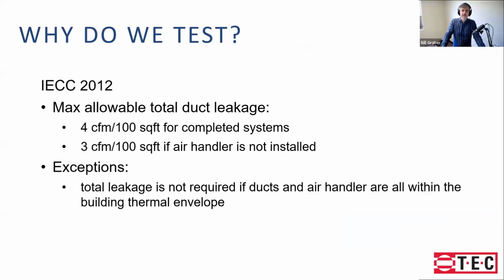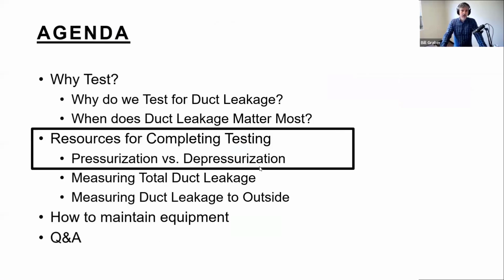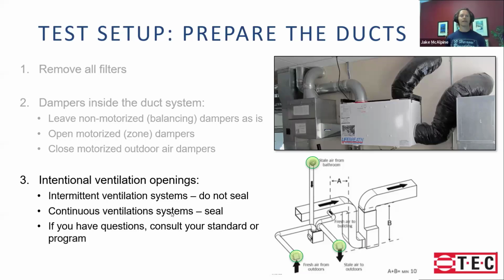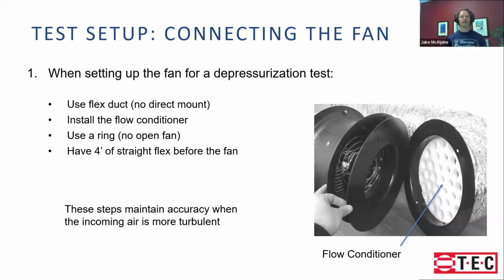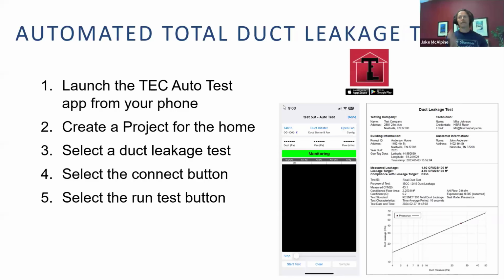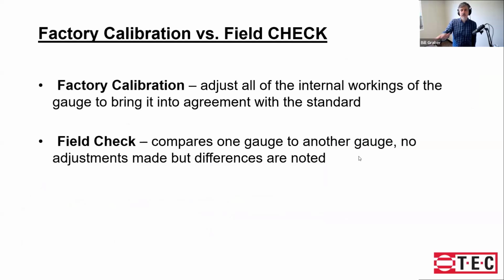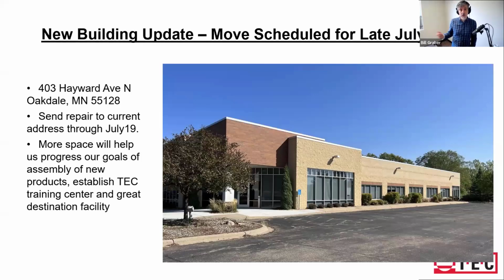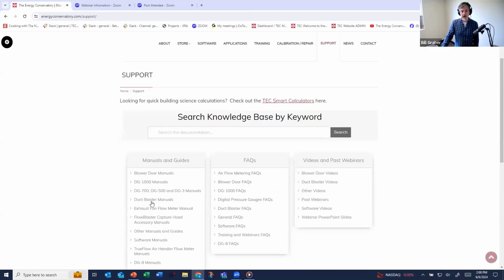Duct Leakage Testing Basics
This webinar hosted by The Energy Conservatory (TEC) covers a wide range of topics related to conducting a duct leakage test.  We discuss how to do a both a Total Duct Leakage and a Duct Leakage to the Outside tests.  We go through setting up the house, the gear, and answer audience questions.